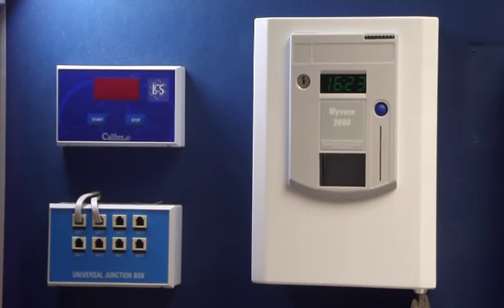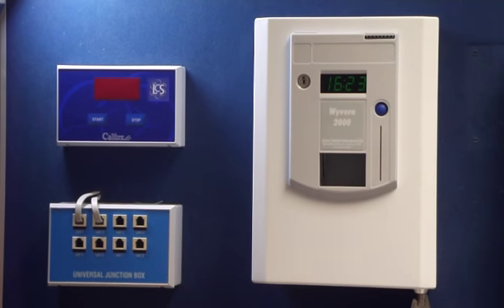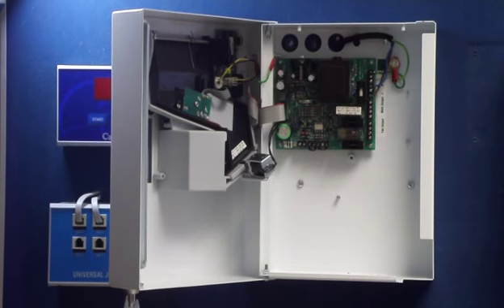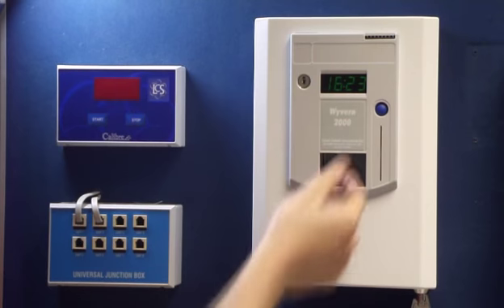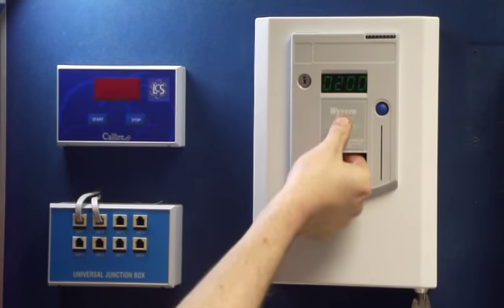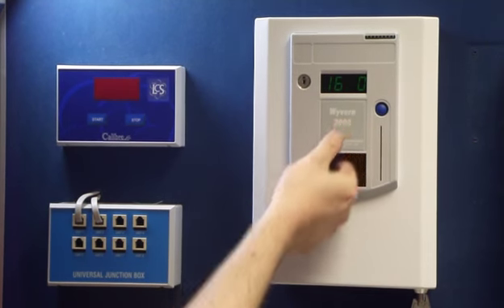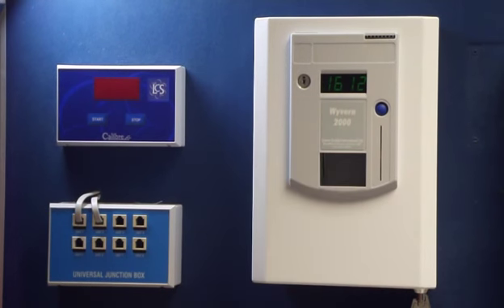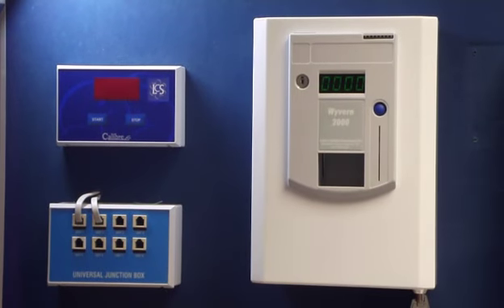FAQ: Wyvern 2000 Lockout Settings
A video tutorial of the lockout settings on the Wyvern 2000 range of coin and card operated meters.